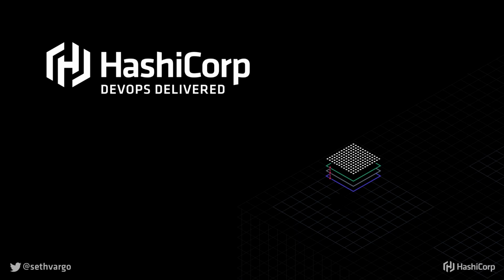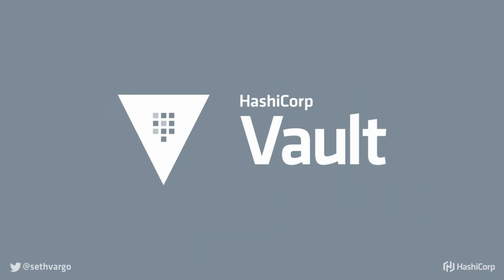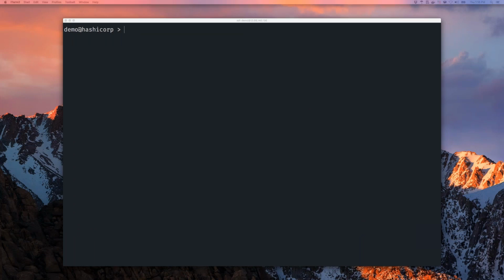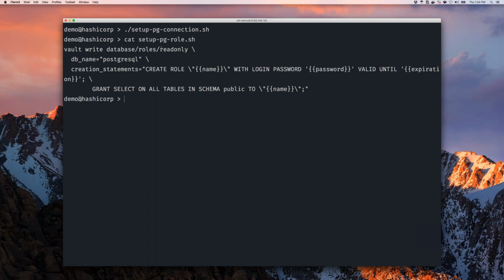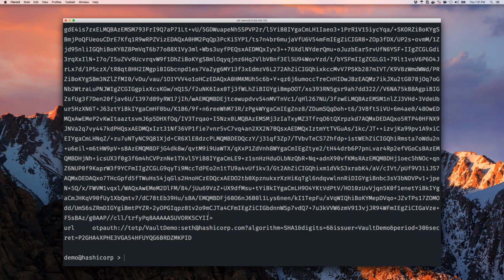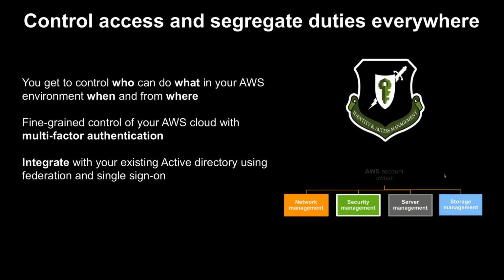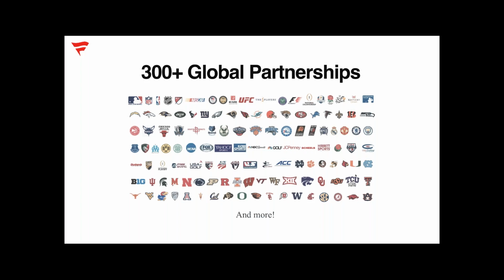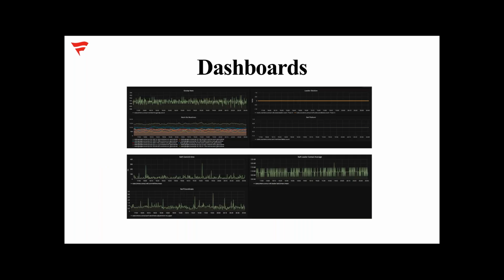Webinar: Build a Secure Cloud with AWS and HashiCorp Vault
The growing popularity of microservices, infrastructure automation, and distributed infrastructure, which often spans across on-premises and the cloud, means organizations will need to approach security differently. Traditional security followed the “castle and moat” approach to creating a trusted network. This allowed applications to be relaxed about managing secrets—e.g., database credentials, API tokens, and private encryption keys. As organizations extend their infrastructure to cloud, the paradigm has shifted. Modern applications have security everywhere, and encryption is the default.

HashiCorp Vault securely stores and protects sensitive data as organizations deal with “secret sprawl”. Vault provides organizations with a consistent way to secure any infrastructure and any application by:
- Providing a central repository to securely store and manage any secret
- Delivering encryption as a service to simplify data security
- Enforcing the practice of least privilege

Join us to learn:
- About Vault for securing AWS infrastructure and resources
- How Vault and AWS work together to provide secure secret intro on AWS and getting started using the Vault Quickstart Guide (Vault QSG)
- How Fanatics, the online retailer for licensed sports apparel, uses Vault to secure their highly elastic AWS infrastructure

Presenters
- Seth Vargo, Director of Technical Advocacy, HashiCorp
- David Potes, Manager- Solutions Architecture, AWS
- Paulo Machado, Senior Developer- Cloud Engineering, Fanatics --